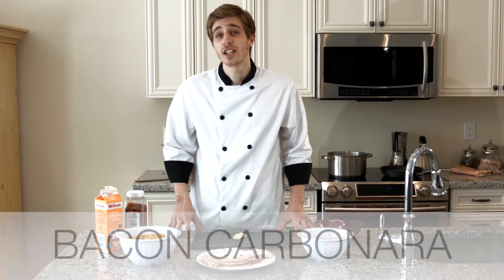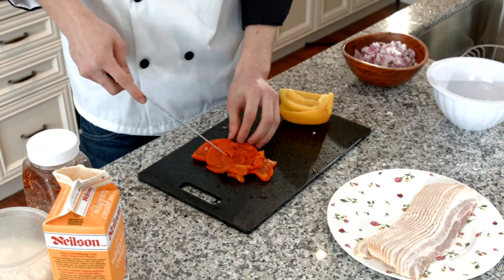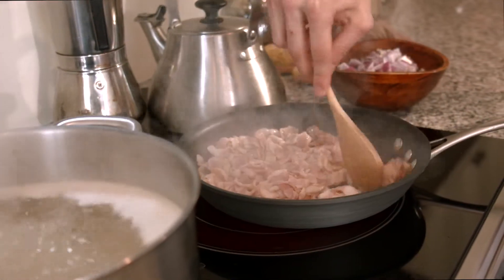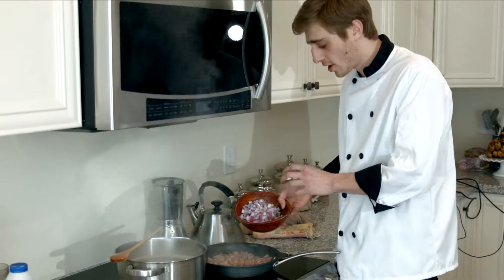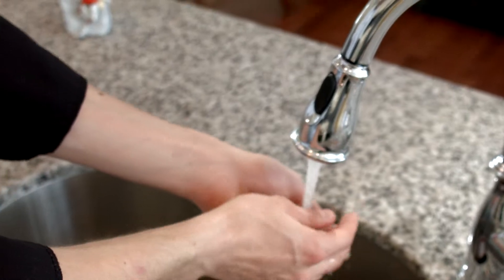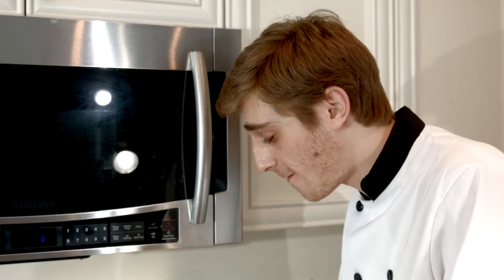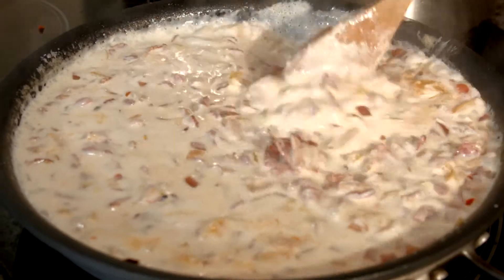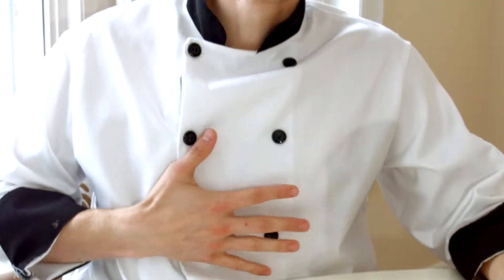CHEF MAMANN - Bacon Carbonara s1 e1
Ambitious chef wants to teach you some modern world surviving skills.
This is how you cook "Bacon Carbonara" at home by the restaurant recipe
Enjoy watching and Bon Appetit!